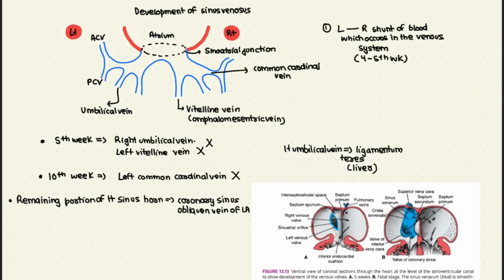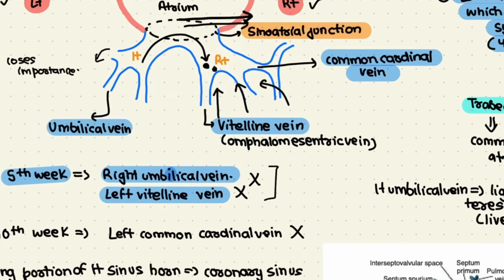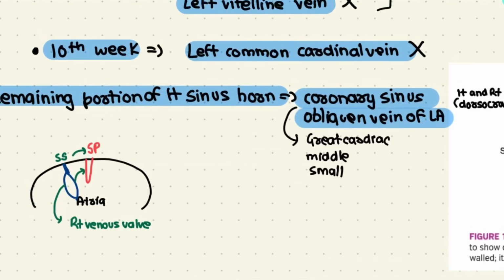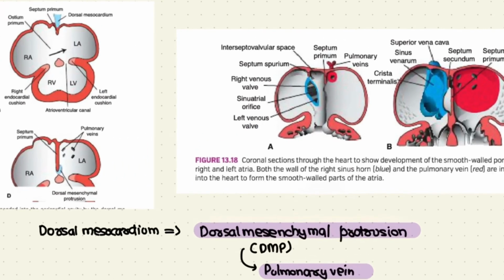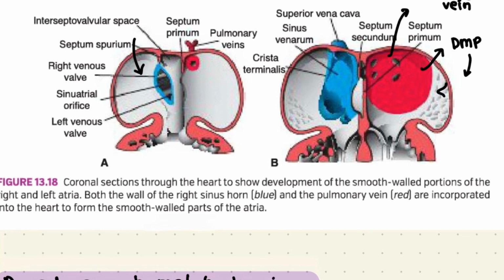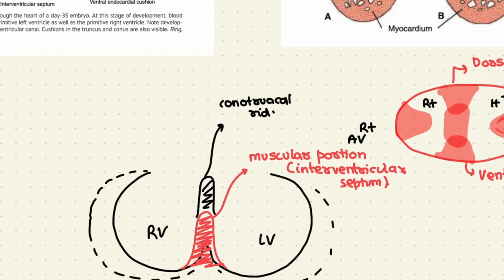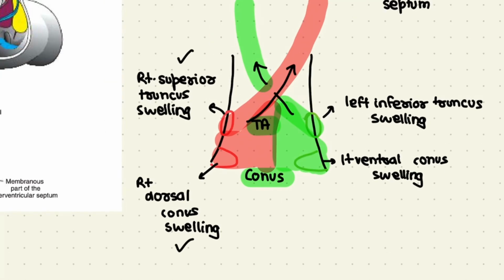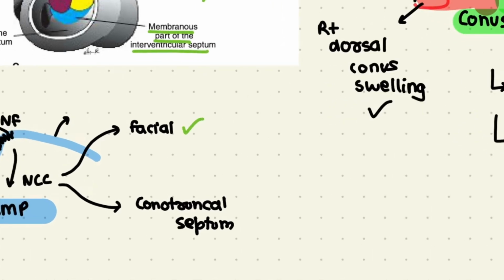CARDIOVASCULAR EMBRYOLOGY AND HEART DEVELOPMENT PART 2 ( explained in a nut shell )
Hello everyone ! Through this lecture you will be able to learn the basic embryology of heart which shall form the prelude for studying congenital heart disorders
We hope you will enjoy the video and learn to the fullest .